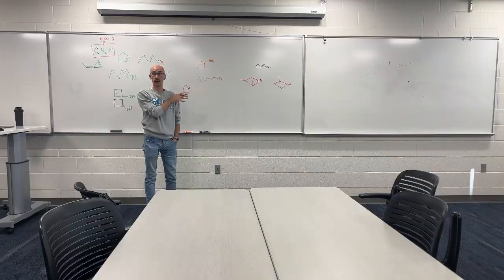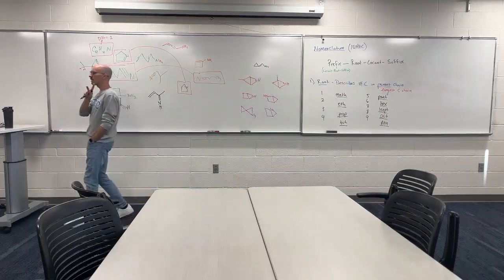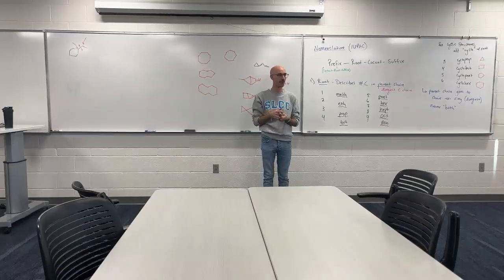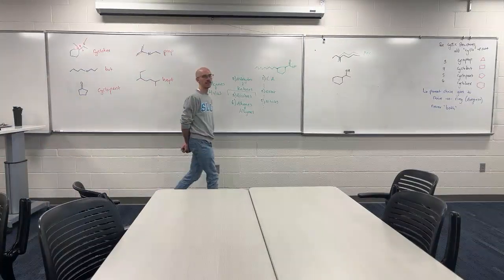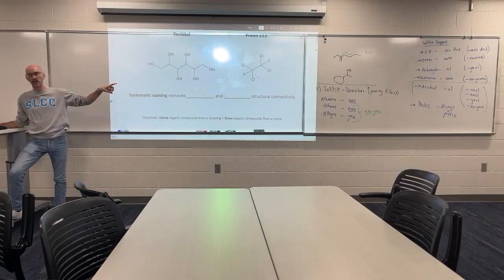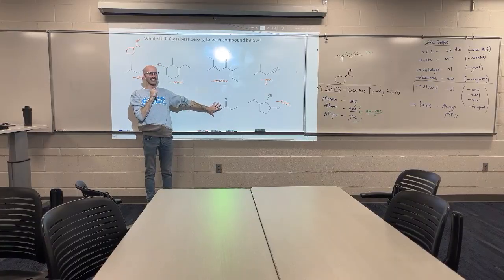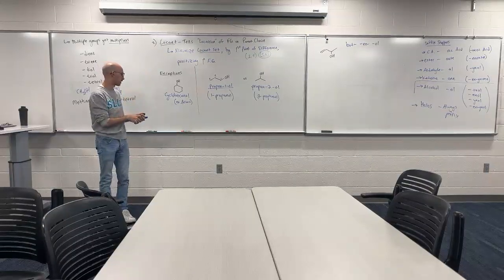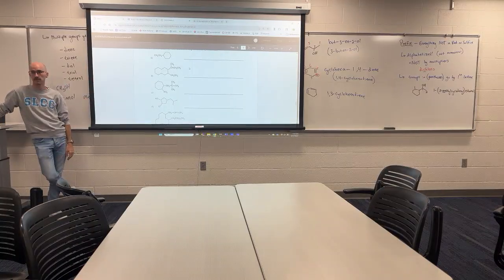Nomenclature of Organic Compounds